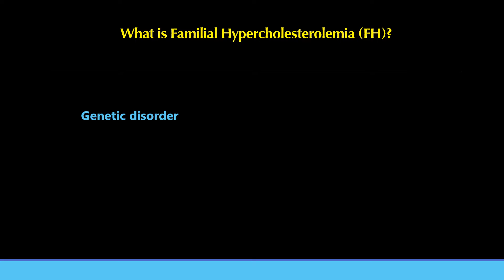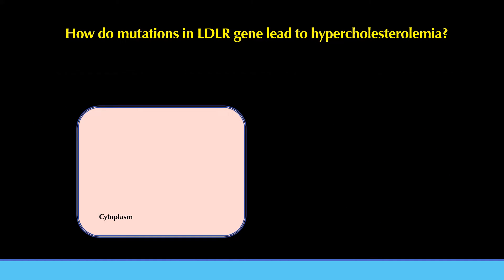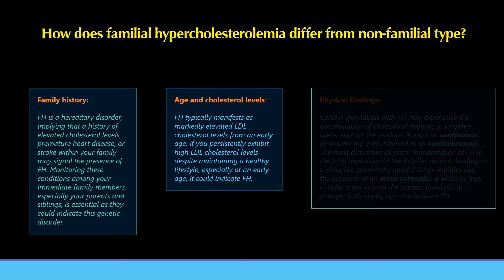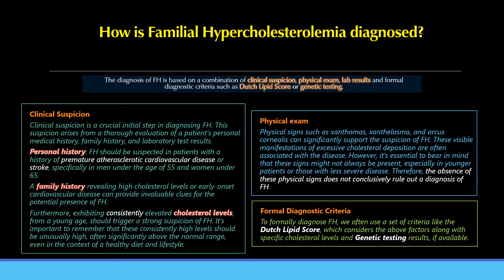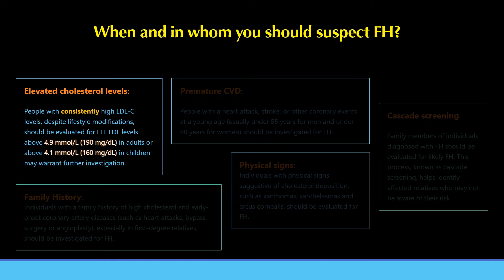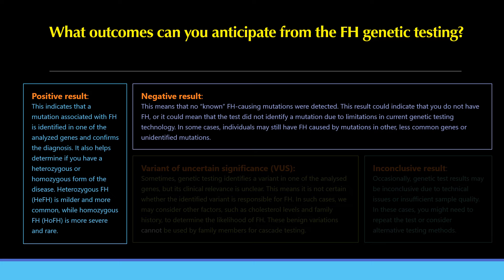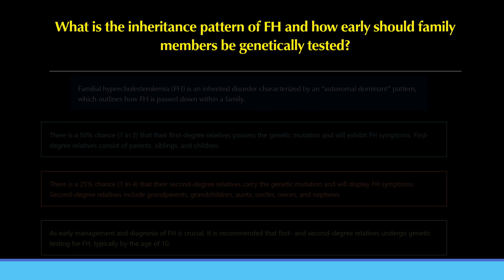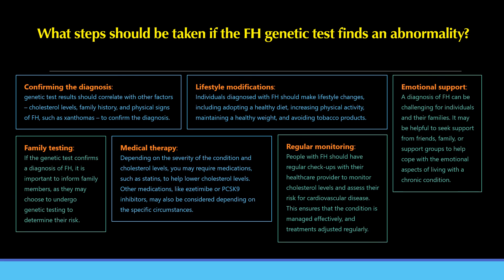Familial Hypercholesterolemia (FH): Diagnosis, physical signs and genetic testing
A brief but comprehensive review of Familial Hypercholesterolemia (FH), a genetic disorder that leads to high cholesterol levels from a young age. We'll discuss what FH is, its causes, symptoms, and necessary steps to be taken after the diagnosis. This video is perfect for those seeking a quick yet informative overview of this condition. Whether you're personally affected or simply interested in learning more about health-related topics, our guide to FH is designed to equip you with key insights. Dive in to understand more about this often misunderstood and underdiagnosed disease.

Some of the common questions addressed in this video:

1. What is familial hypercholesterolaemia (FH)?
2. What are the three primary genes associated with familial hypercholesterolaemia?
3. How do mutations in the LDL-R gene lead to hypercholesterolaemia?
4. How common is familial hypercholesterolaemia?
5. How does familial hypercholesterolaemia differ from the non-familial type of hypercholesterolaemia?
6. How is familial hypercholesterolaemia diagnosed?
7. What are the Dutch Lipid Score and the FH calculator?
8. When and in whom should you suspect familial hypercholesterolaemia?
9. Who should have genetic testing for familial hypercholesterolaemia?
10. What outcomes can you anticipate from FH genetic testing?
11. What is the difference between the Diagnostic and Cascade testing In FH of genetic testing?
12. What steps should be taken if FH genetic test finds an abnormality?